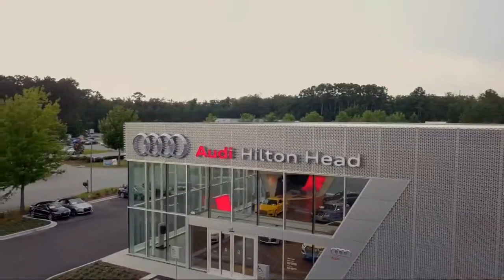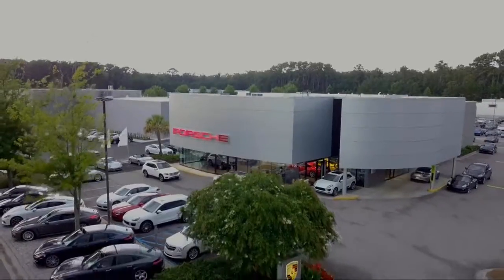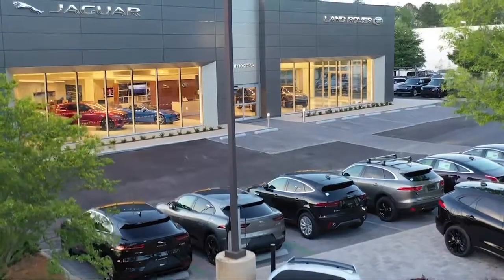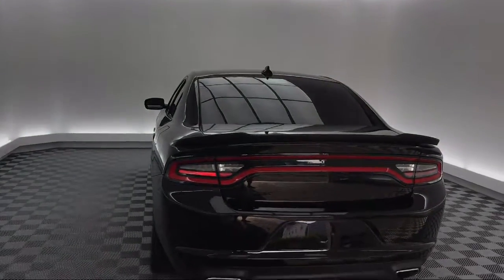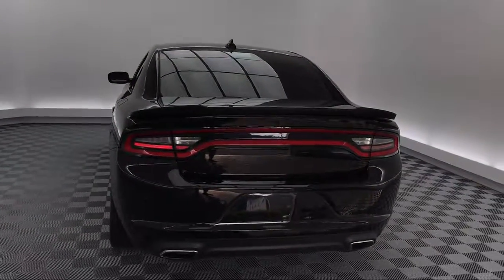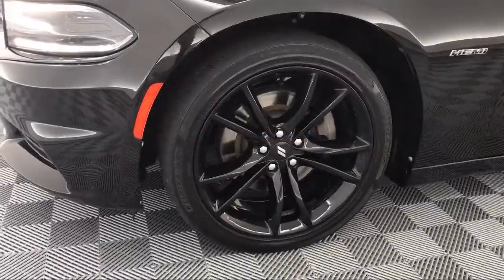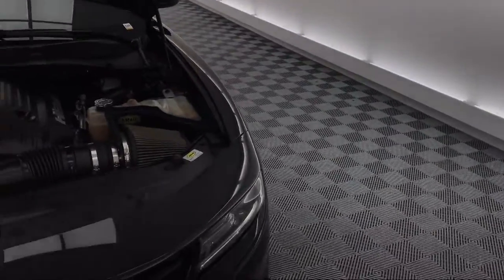2017 Dodge CHARGER Sedan R/T Savannah Hilton Head Beaufort Bluffton Pooler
2017 Dodge CHARGER Sedan R/T Stock Number: CT537683 Vin:2C3CDXCT3HH537683.